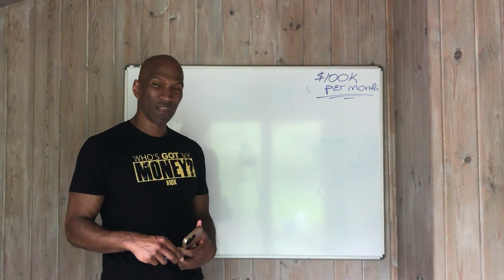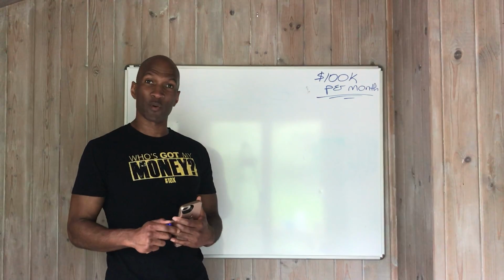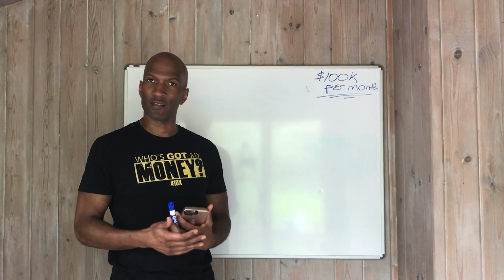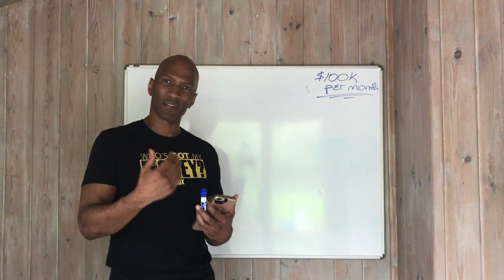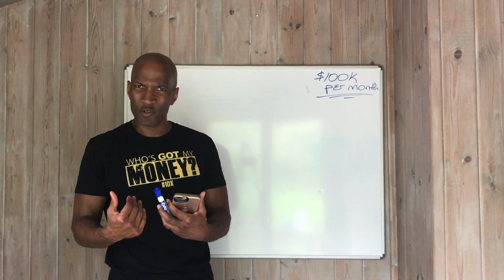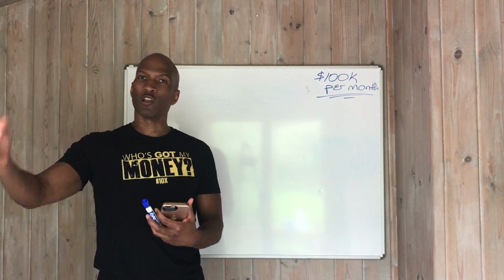Ed Blunt LAUNCHING Your First 72 Hours